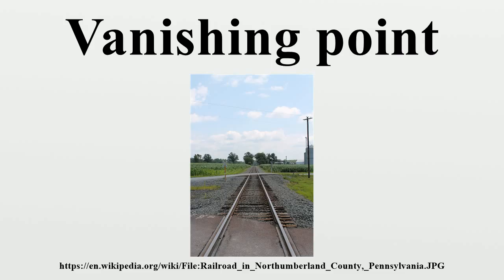Vanishing point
In graphical perspective, a vanishing point is a point in the picture plane that is the intersection of the projections (or drawings) of a set of parallel lines in space on to the picture plane.When the set of parallels is perpendicular to the picture plane, the construction is known as one-point perspective and their vanishing point corresponds to the oculus or eye point from which the image should be viewed for correct perspective geometry.

Image-Copyright-Info
Author-Info:   Jakec

Image-Copyright-Info